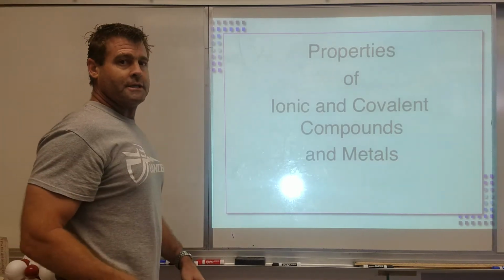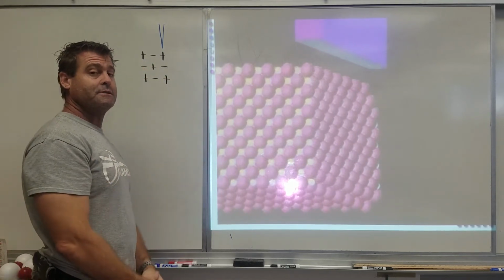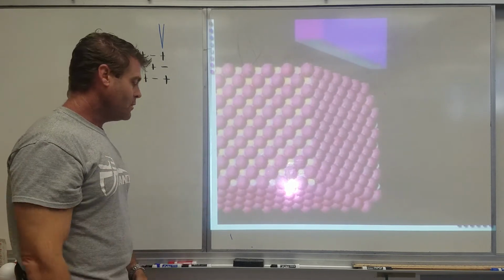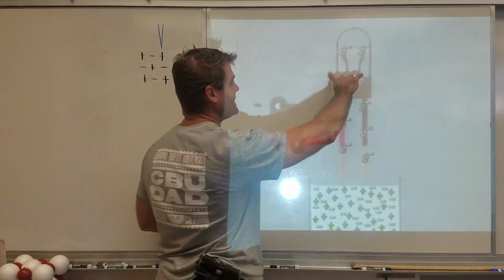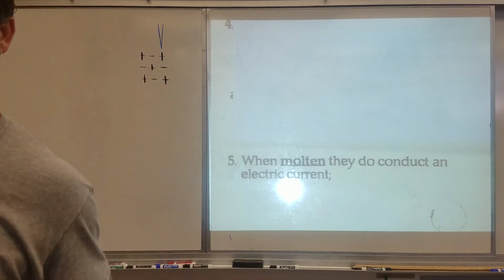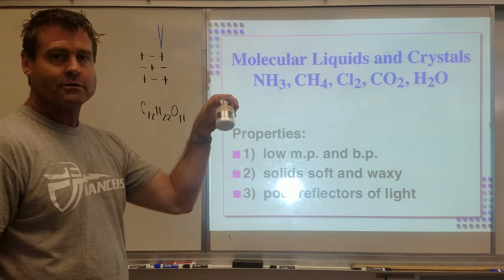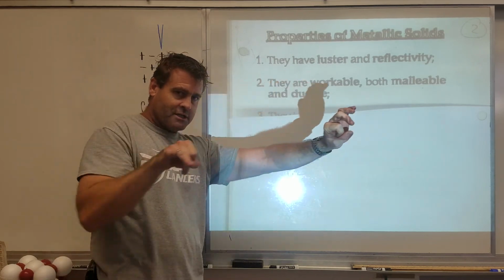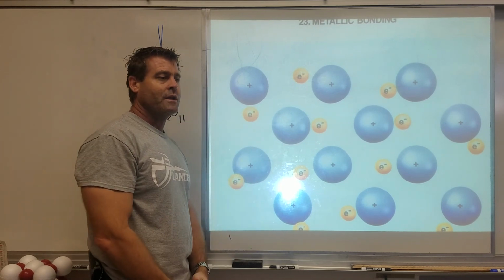Properties of Compounds